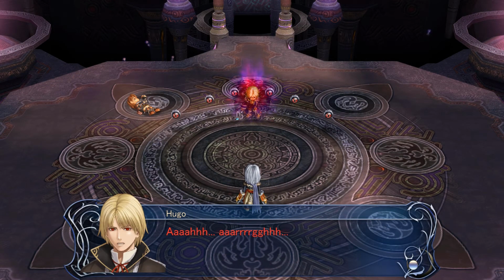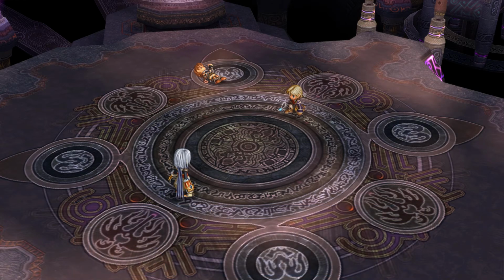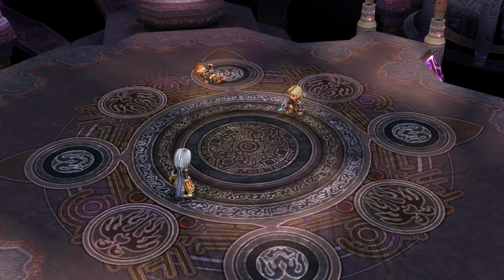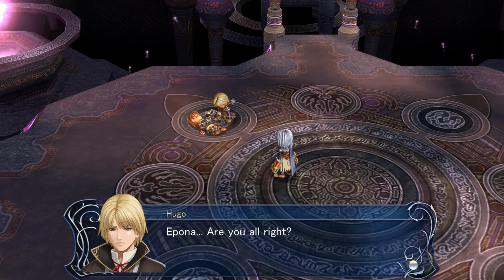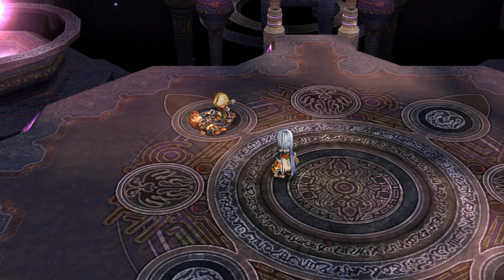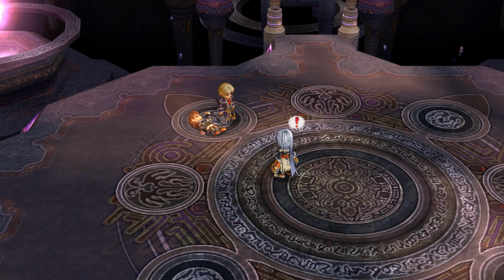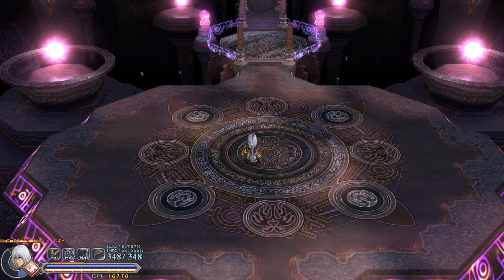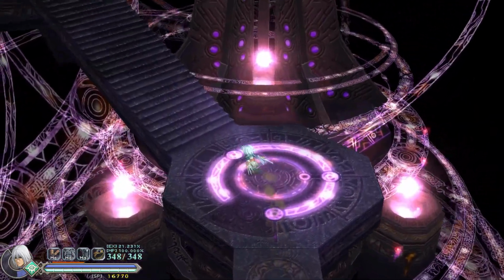Let's Play Ys Origin Part 43 Sibling Rivalry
Hello everyone! Welcome back to Let's Play Ys Origin. In this video we finish up the final section of the Demonic Core. The last section is short but definitely doesn't lack in difficulty but Toal's mobility makes the journey somewhat easier. After getting the end of the Demonic Core we battle the last boss guarding the Summit who just so happens to be ole Hugo.